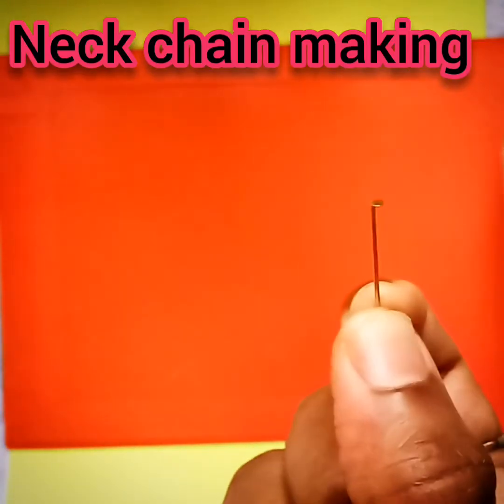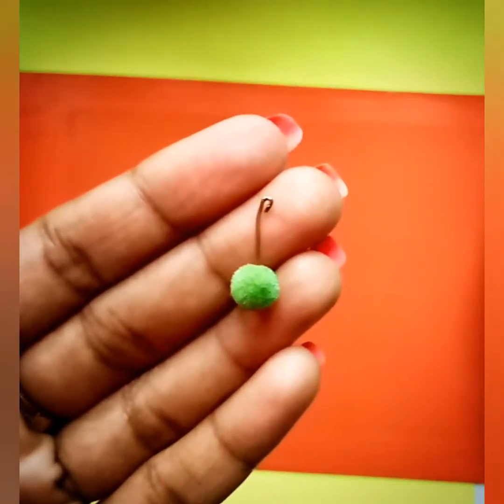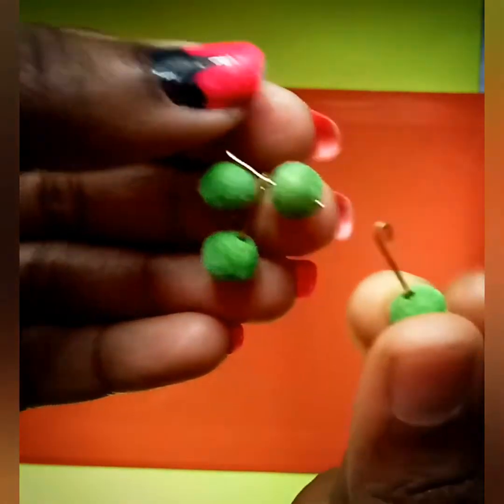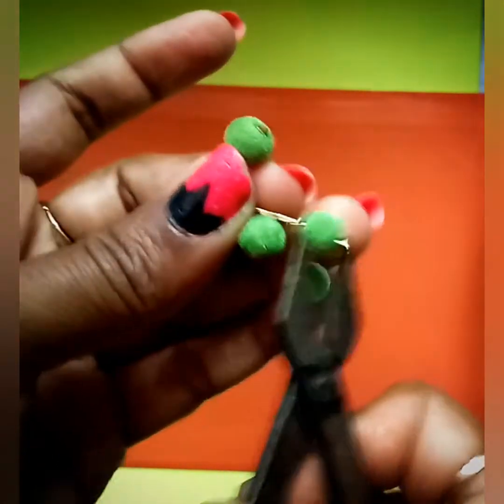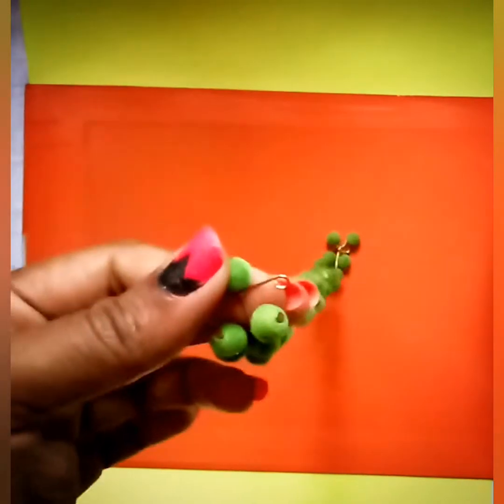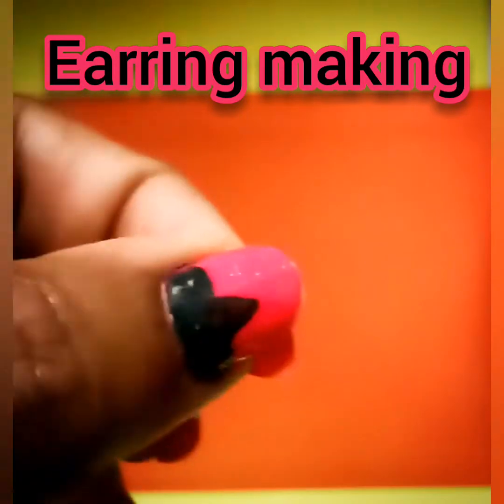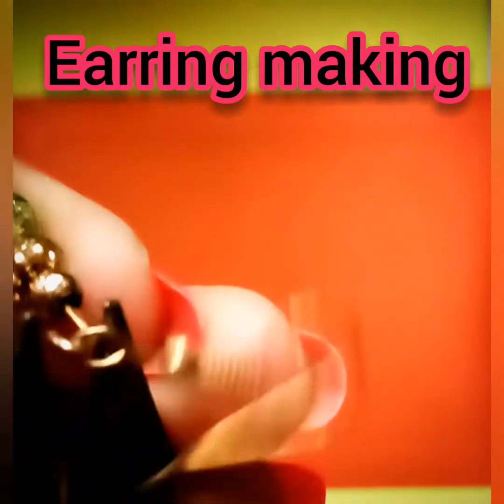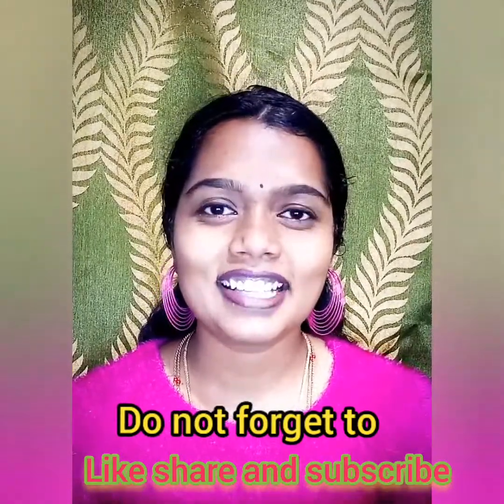Simple & beautiful jewellery# handmade jewelry/ಕಡಿಮೆ ವಸ್ತುಗಳನ್ನು ಬಳಸಿ ಸುಂದರವಾದ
Easy and quick jewelry making
Fashionable earrings and necklace
Neck chain and earrings making
Dailyware jewellery making
Handmade jewelry
Beats earrings and necklace/neck chain
Beautiful earrings and necklace by few materials
Multi occasions jewellery making